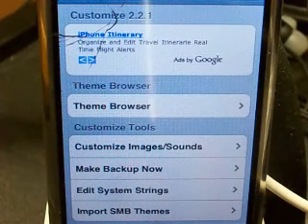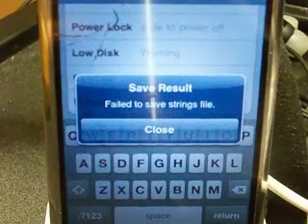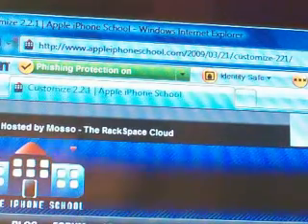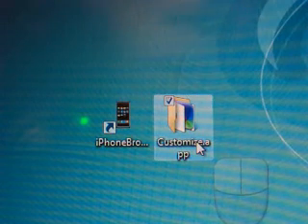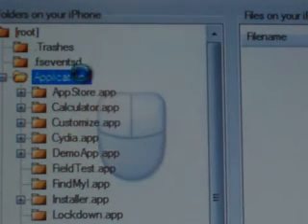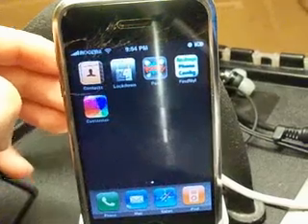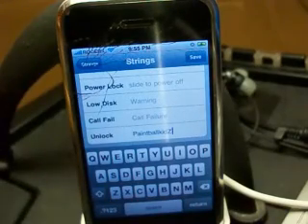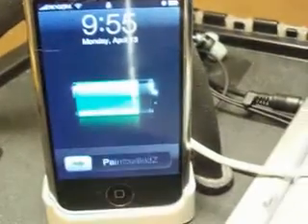customize 2.2.1 iphone error fix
REVISED.